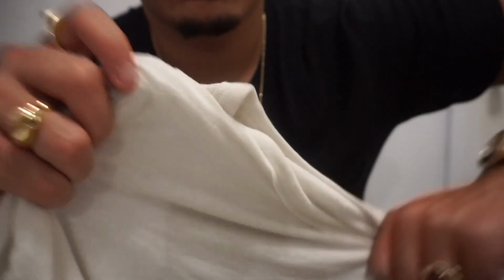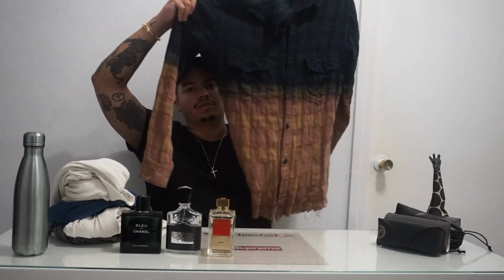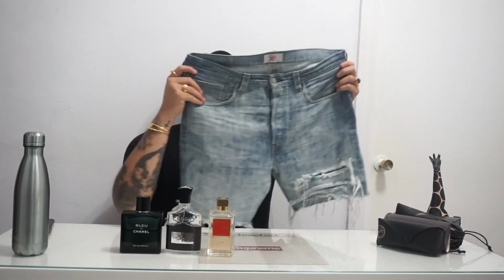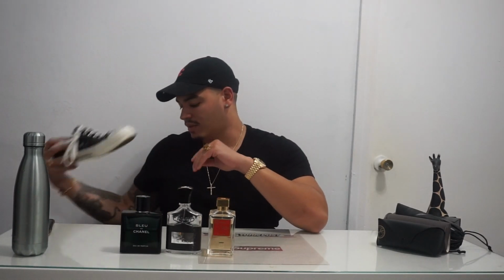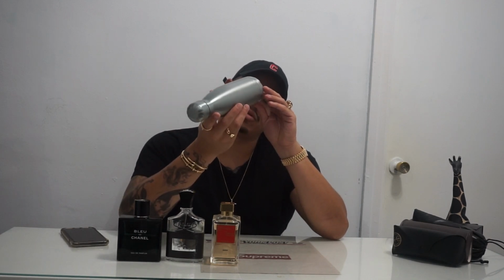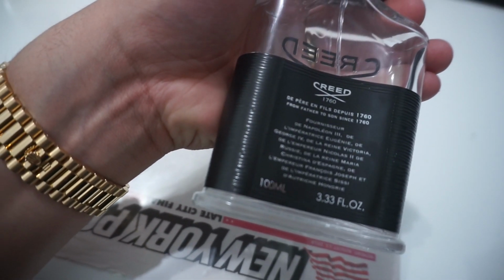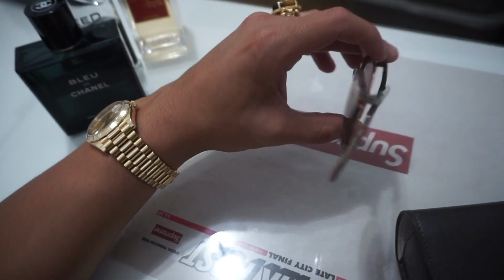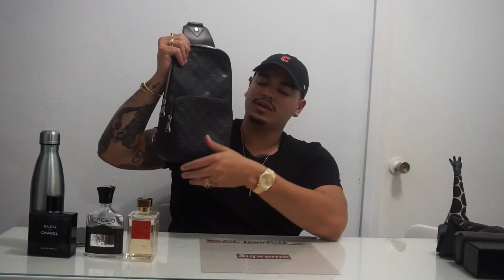My Summer 2019 Essentials | Ariel Rosado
This video is about my menswear summer essentials

Items Named In Video:

-Alexander Wang Scoop neck T

-Save Khaki United T shirt

-Saint Laurent Hedi Surf Sound Bleached flannel

-Levi Short

-Double RL Ralph Lauren Tiger Camo Shorts

-Converse Chuck 70 Low Black

-Common Projects Achilles Low White

-Swell Water Bottle

-Chanel Bleu Parfum 5oz

-Creed Aventus Cologne 100ML

-MFK Baccarat Rouge Parfum 200ML

-Celine Mens Rectangular Sunglasses:

Rayban Orange Flash Aviator Sunglasses

-Oliver Peoples X The Row Collaboration O'Malley NYC Sunglasses (similar not same)

-Louis Vuitton 1.1 Millionaire Sunglasses Black

Jewelry I Always Wear:

Cartier Ecrou Bracelet in Yellow Gold:

Cartier Juste Un Clou Classic in Yellow Gold:

Cartier Juste Un Clou RIng in Yellow Gold:

Cartier Juste Un Clou Diamond in Yellow Gold:

Cartier Massai Panther Ring (My Version From Video):

Cartier Massai Panther ring (New Spotted Version):

-Anita Ko Diamond Safety Pin Earrings (Rose Gold)

-Anita Ko Diamond Safety Pin Earrings (White Gold)

Rolex Day Date 40mm Rose Gold Baguette Dial:

14k Gold 15mm Miami Cuban Link (Similar to mine):

Love,
AR